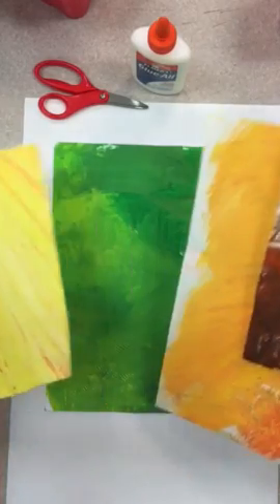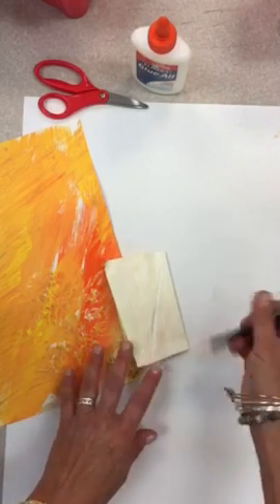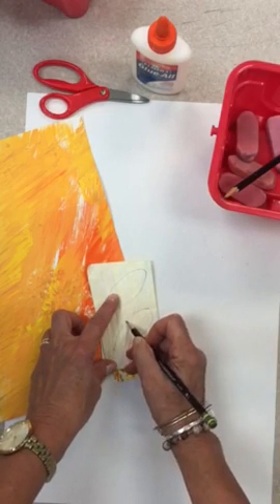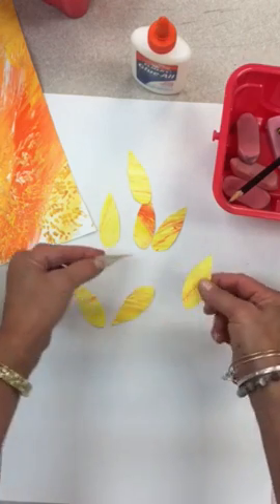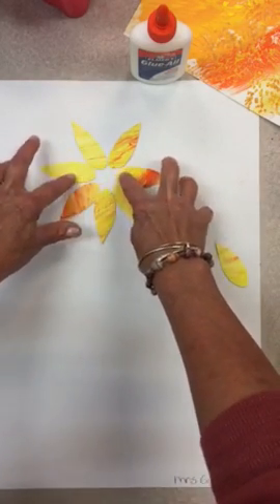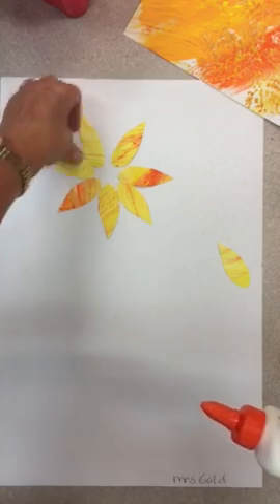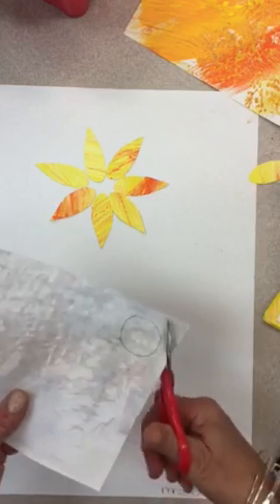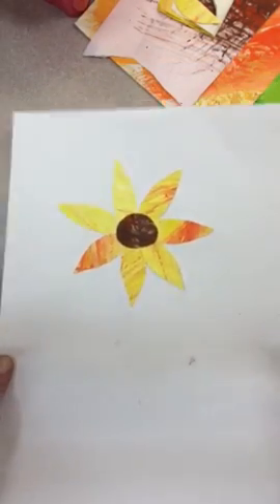Painted paper Collage 1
Creating a Sunflower collage, Eric Carle style.